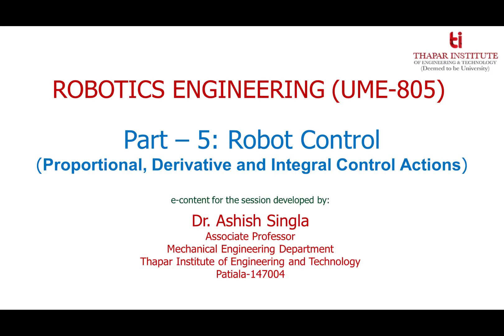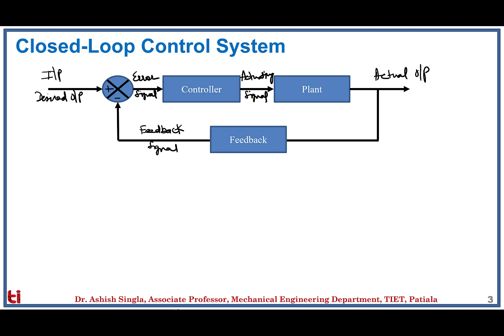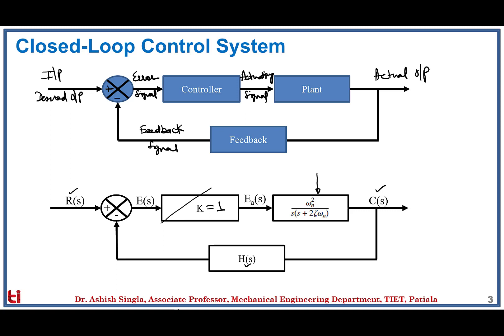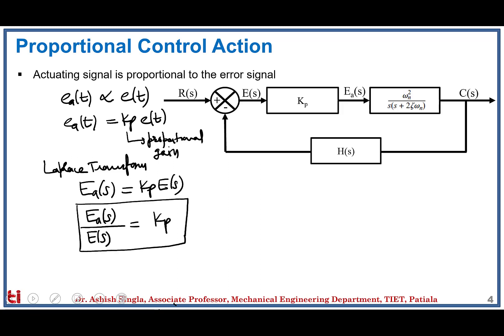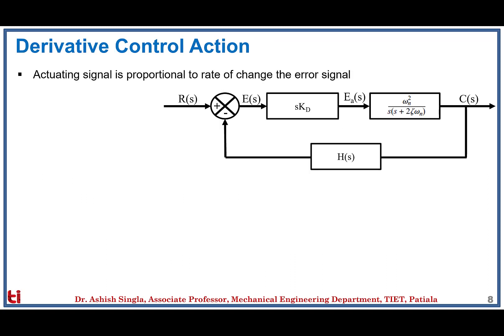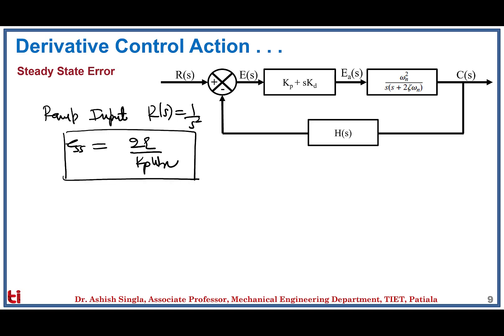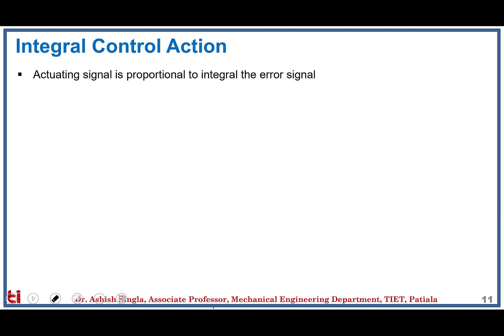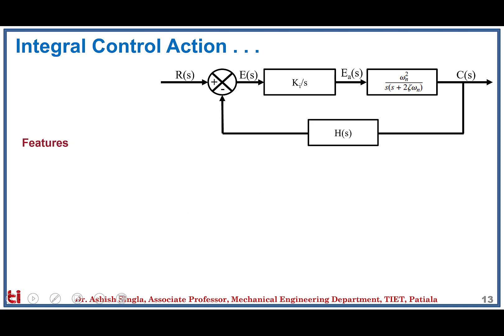S27 - Robot Control II : PID Control Actions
Topics covered in this session are:
Different Types of Control Actions
  # Proportional Control Action
  # Derivative Control Action
  # Integral Control Action